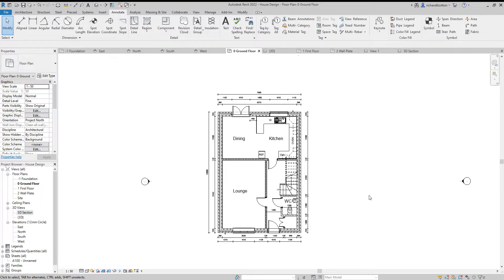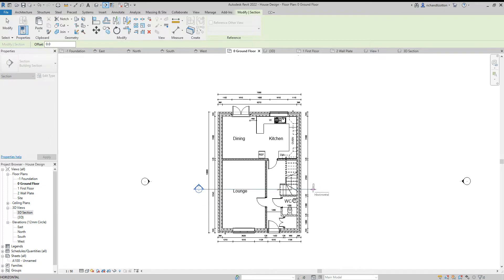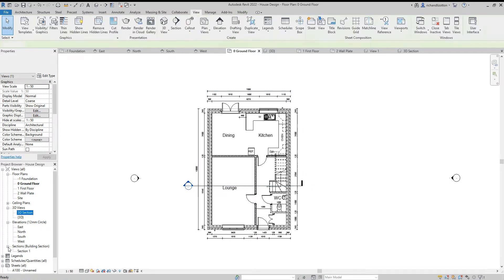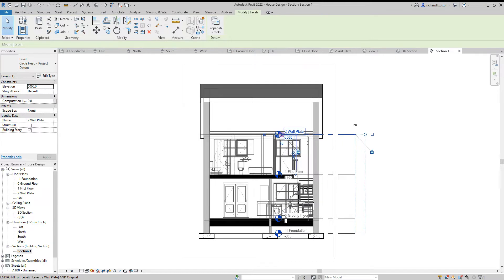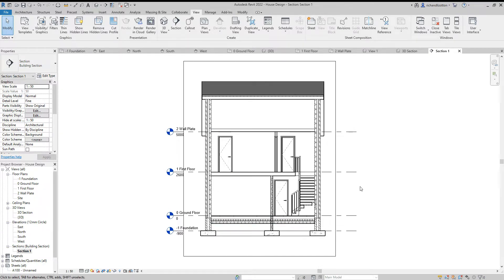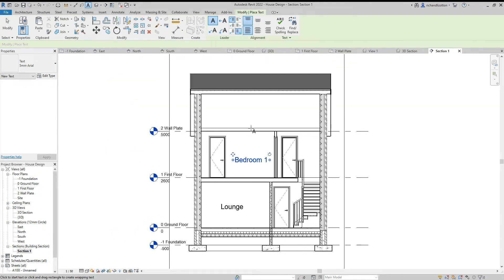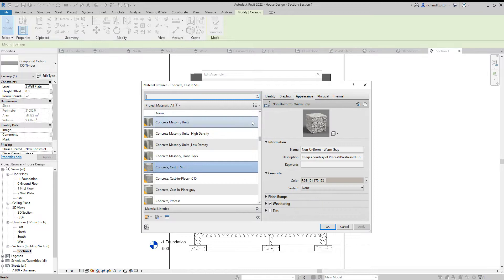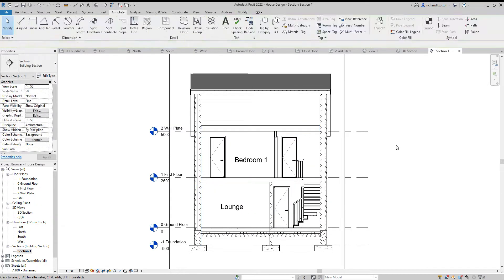House Design 21 Creating a Section Revit Tutorial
Adding a Section / Cut through of the building.  Tidying up the view and checking the detail level.